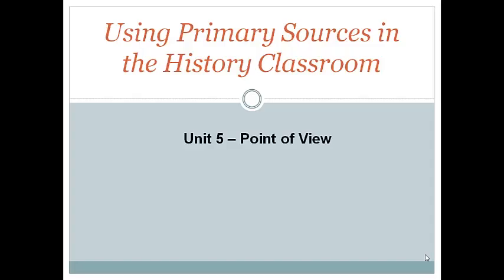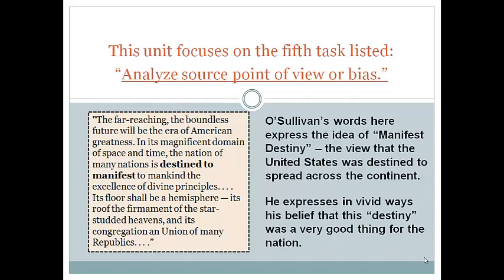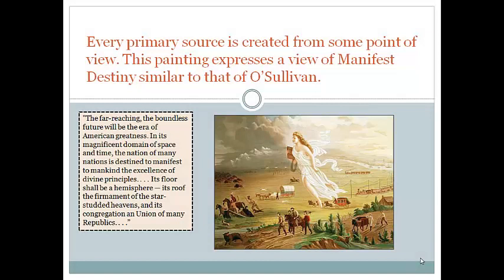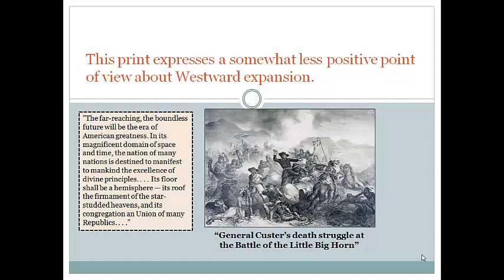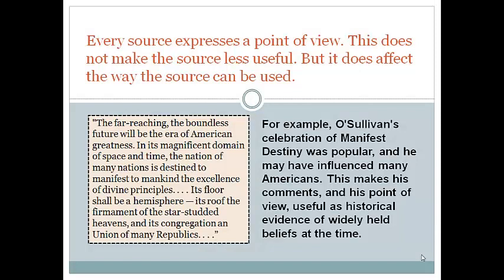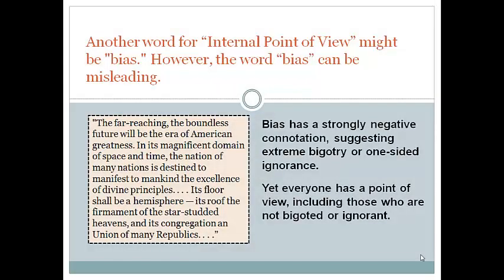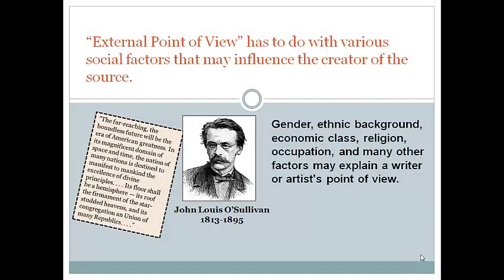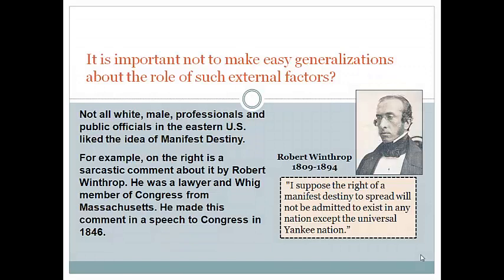Determining a Source's Point of View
Course: Using Primary Sources in the History Classroom